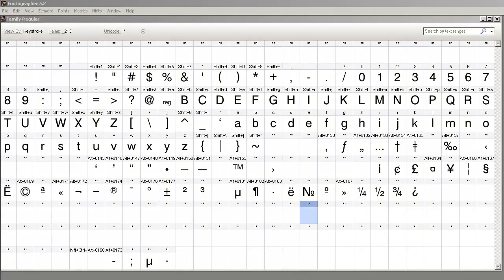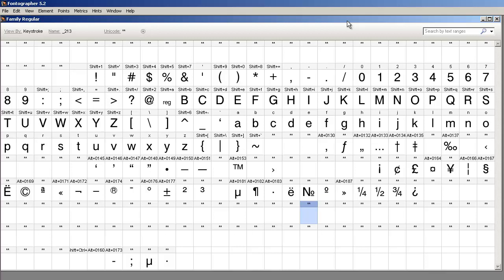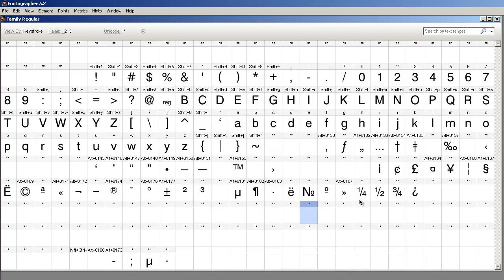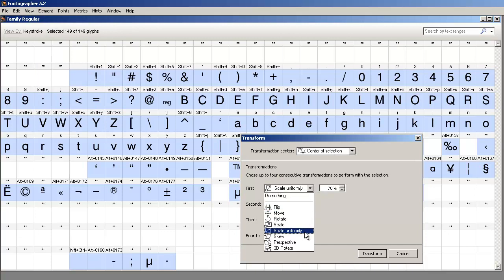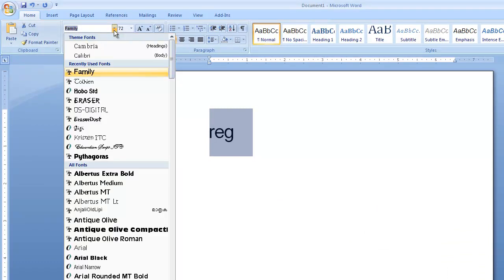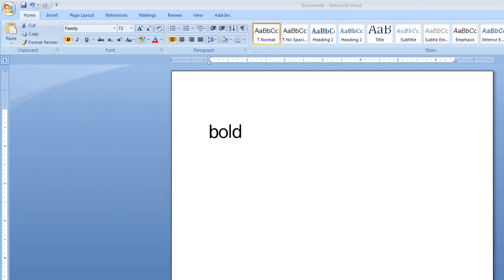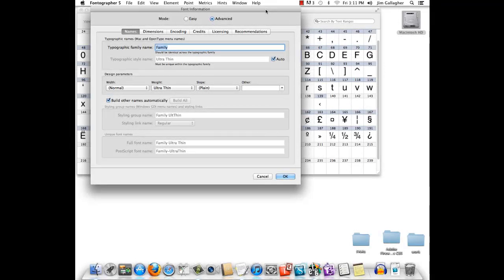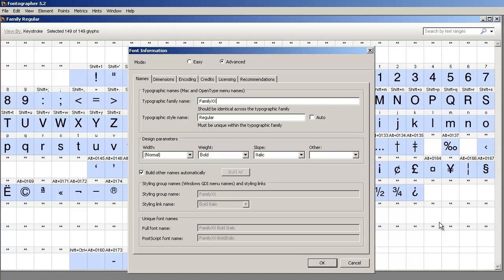Font Families in Fontographer 5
font family, style, weight, bold, italic